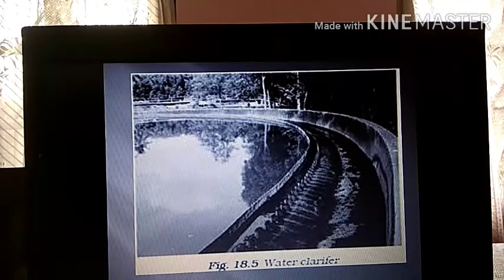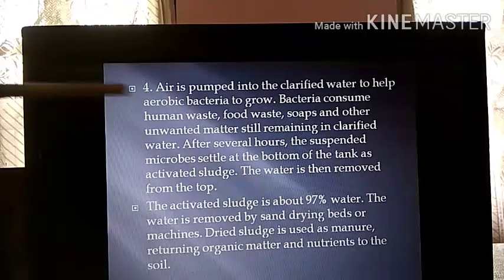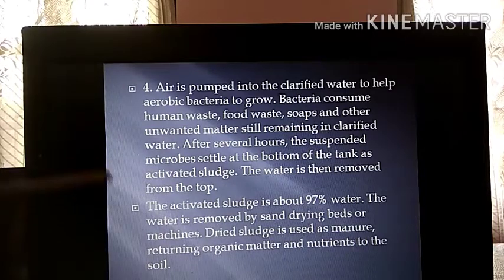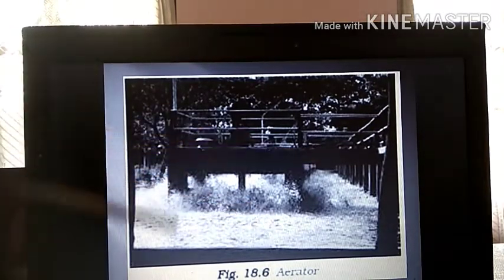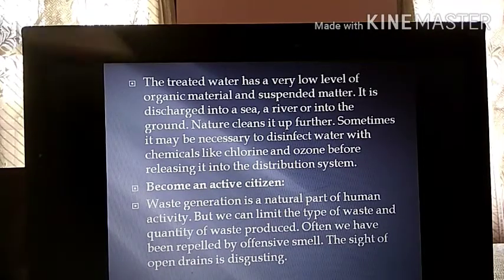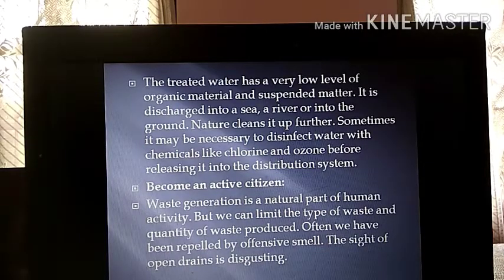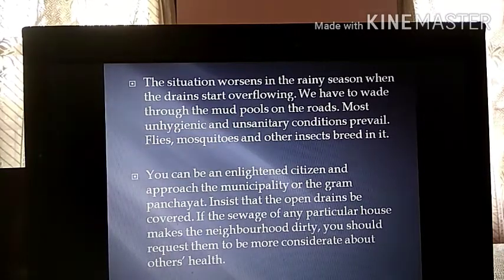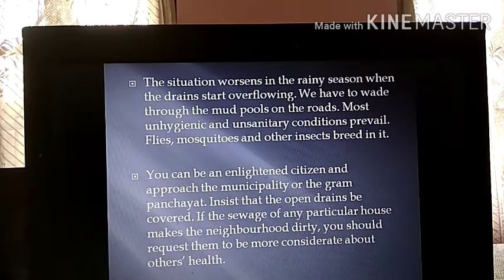Class 7 Chapter :Wastewater story 4 (Day 2)